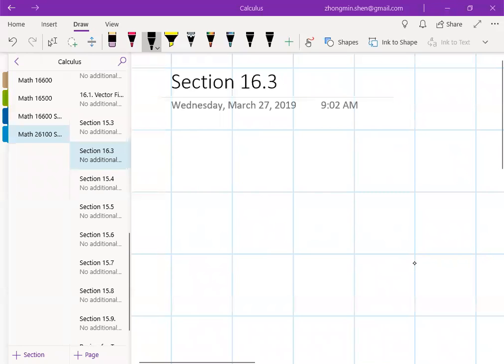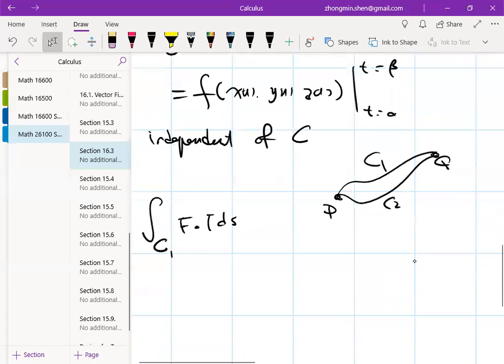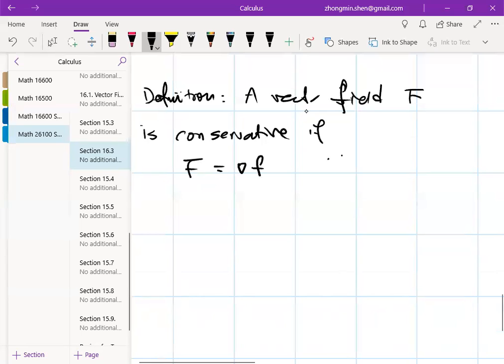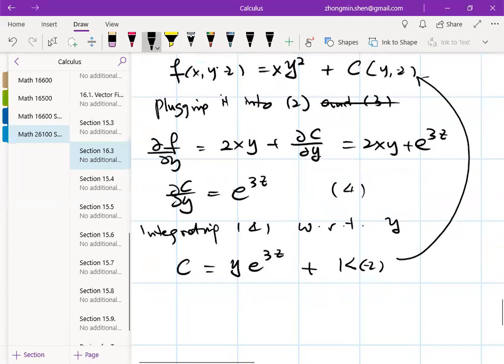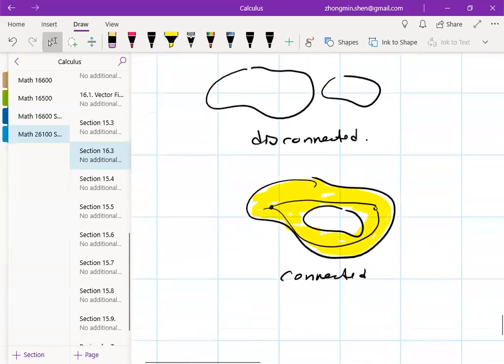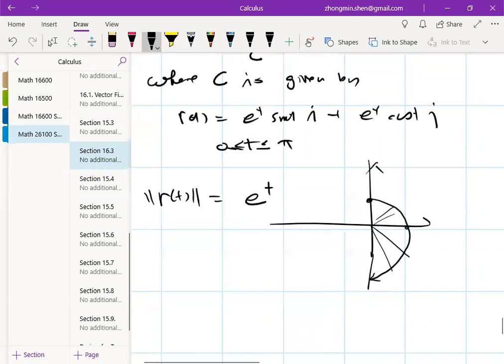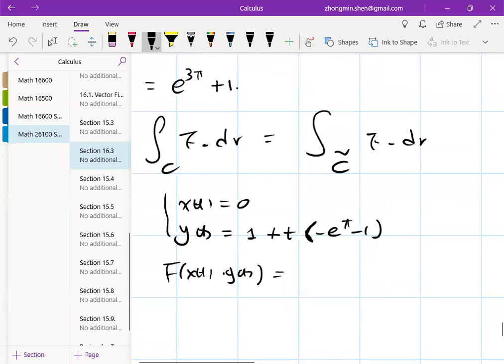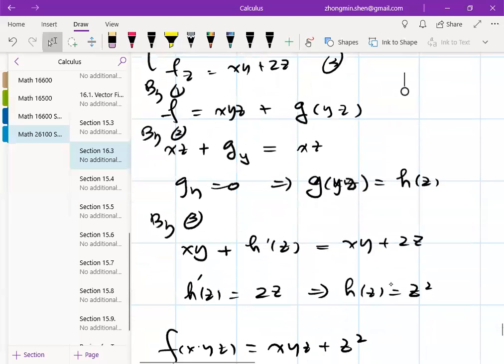Shen's Calculus III.16 3 Fundamental Therem of Line Integrals